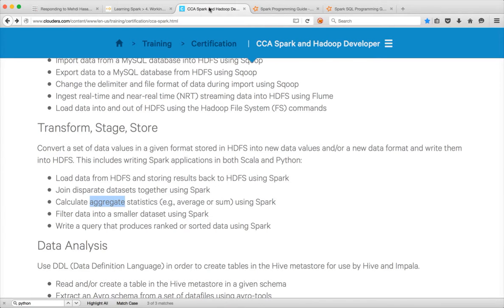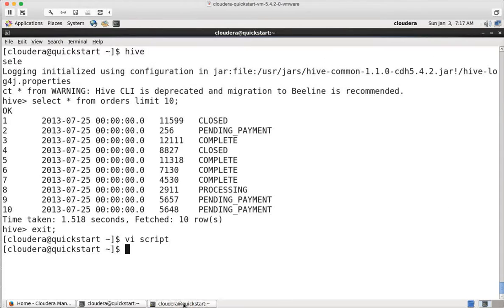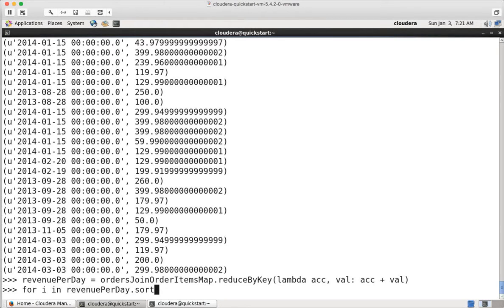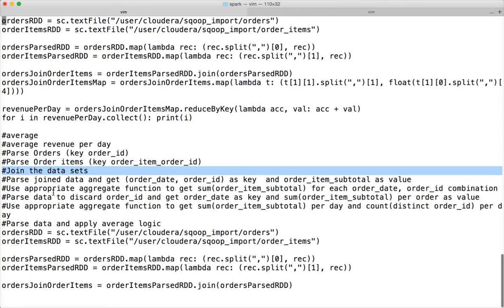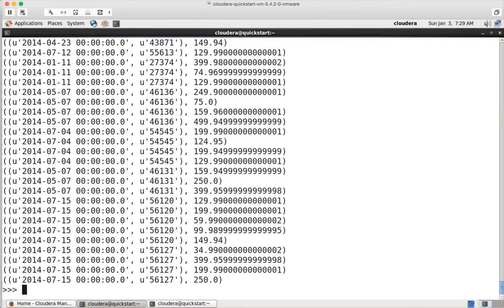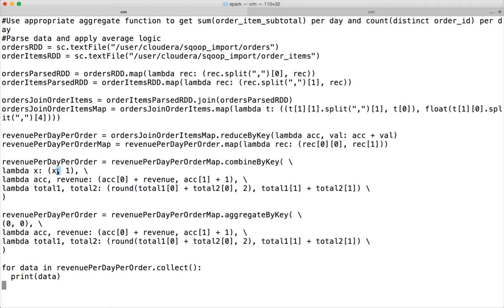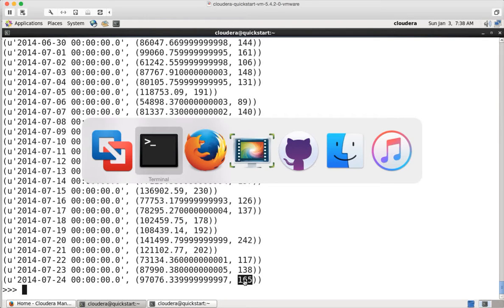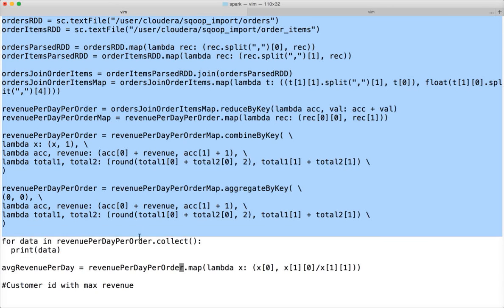Hadoop Certification - CCA - Pyspark - 04 Average by key (join, reduceByKey and aggregateByKey)